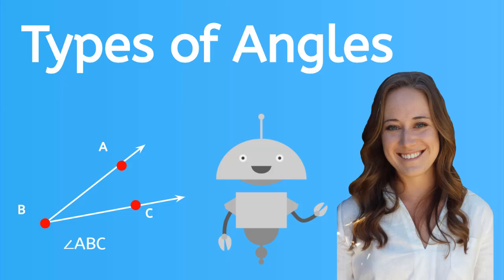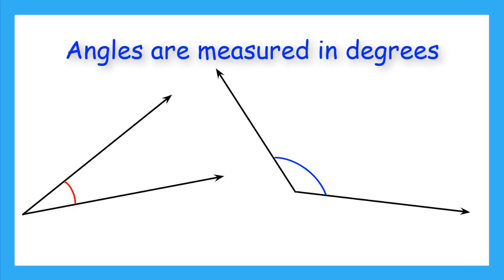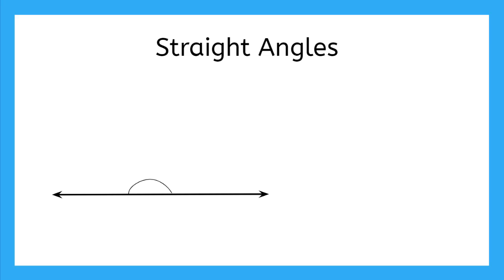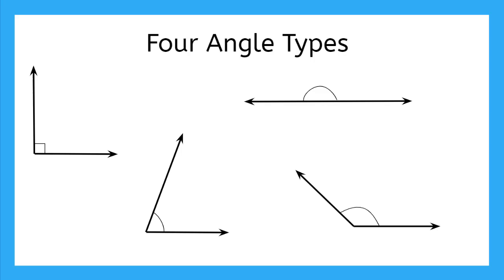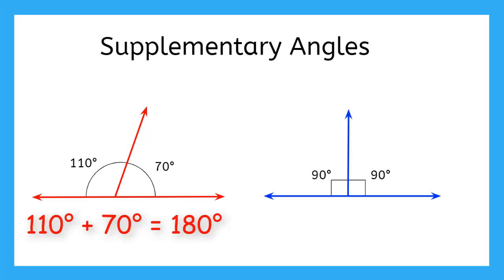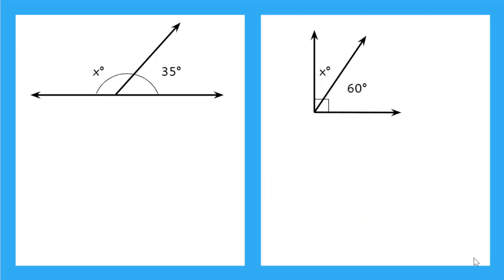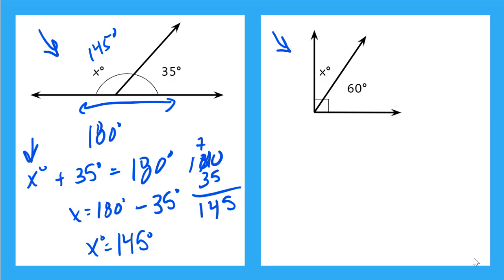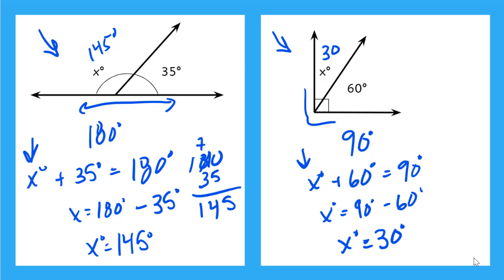4 Types of Angles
Learn about the different types of angles.